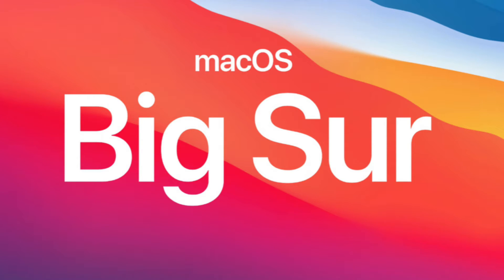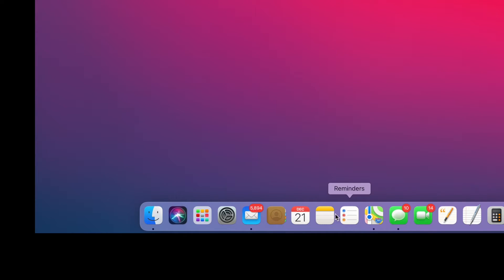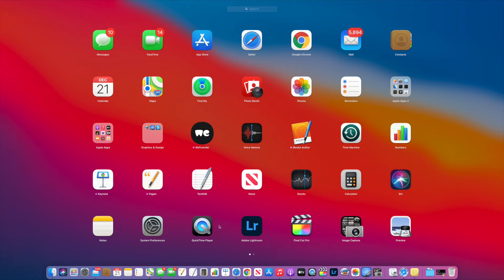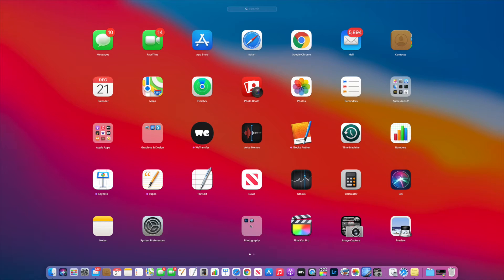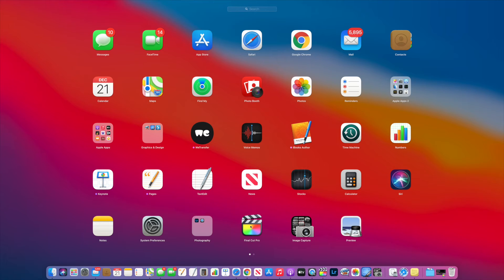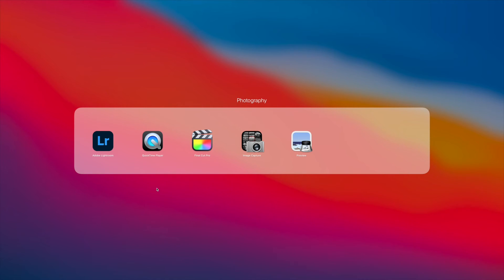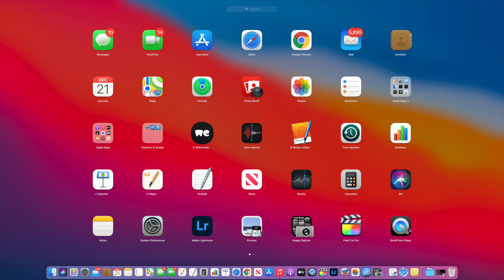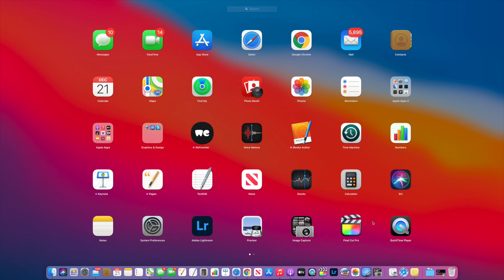How to create files in Launchpad on macOS Big Sur desktop